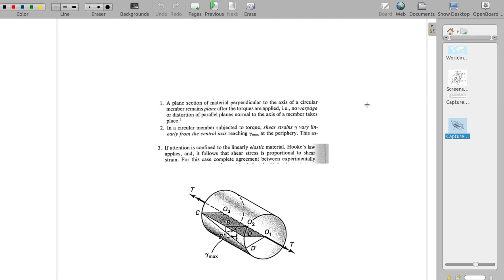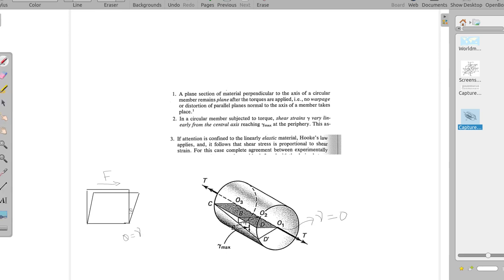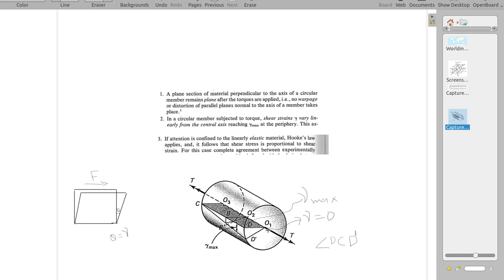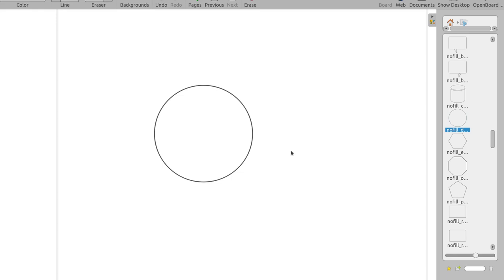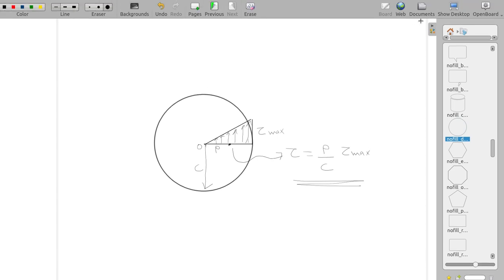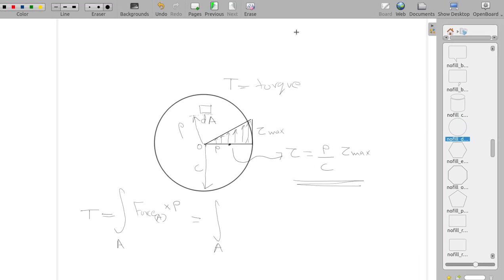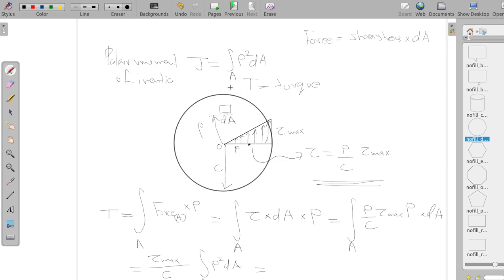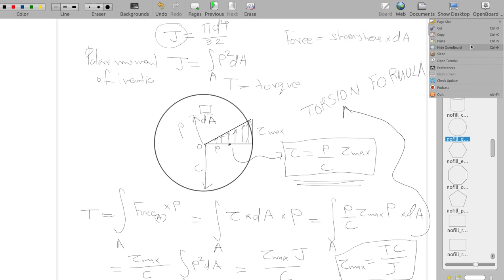2 Torsion formula